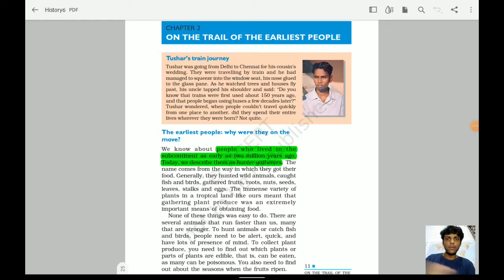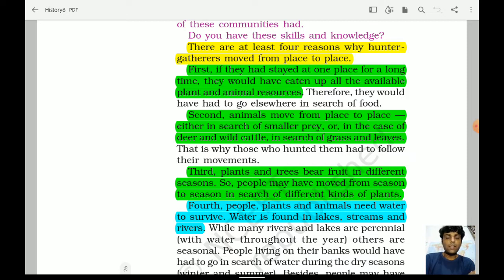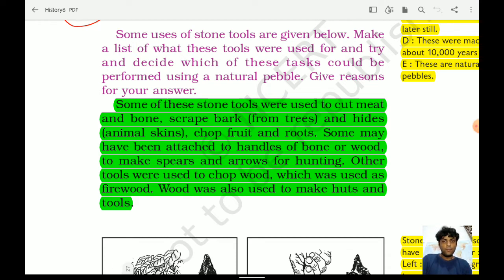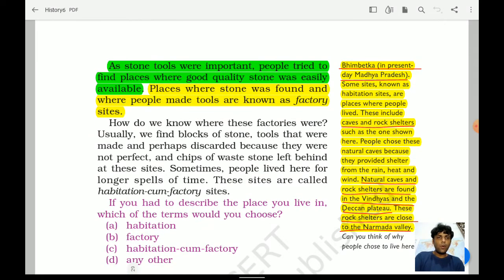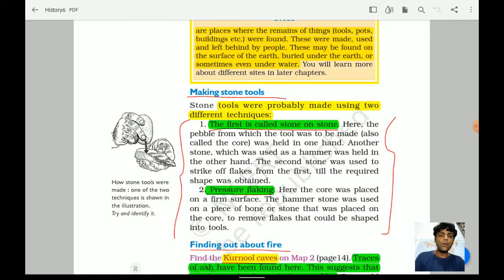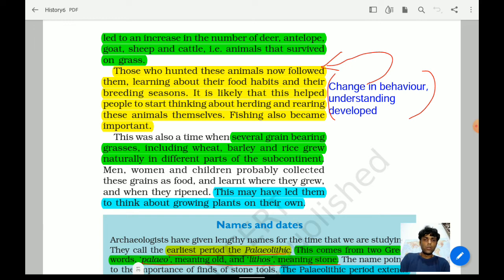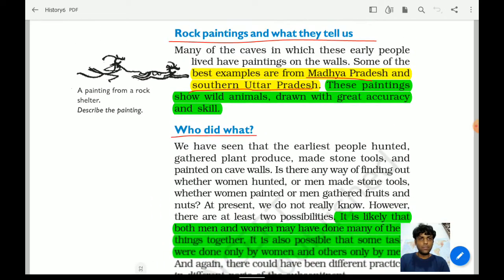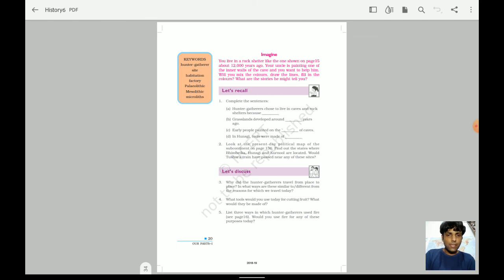NCERT_History_Class-6_Chapter-2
NCERT plays an important role in the preparation of Competitive examinations.